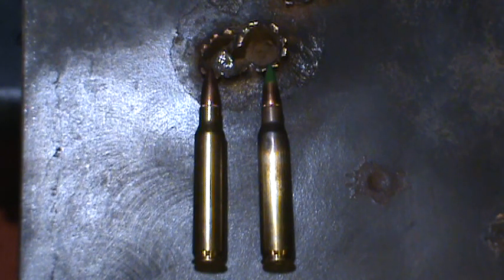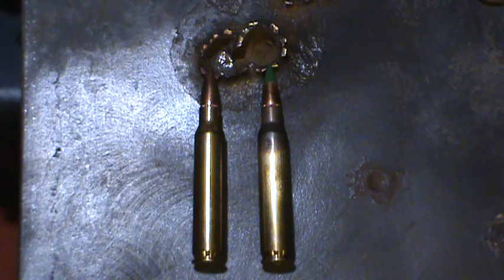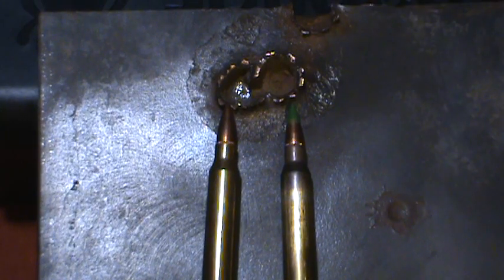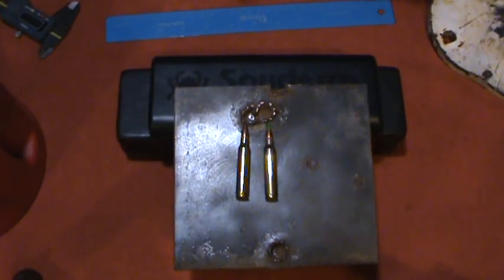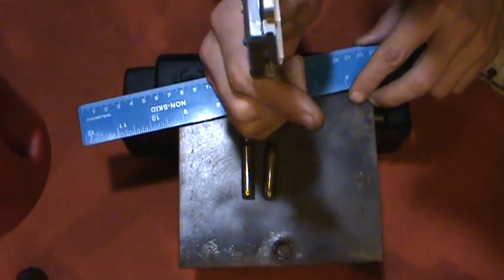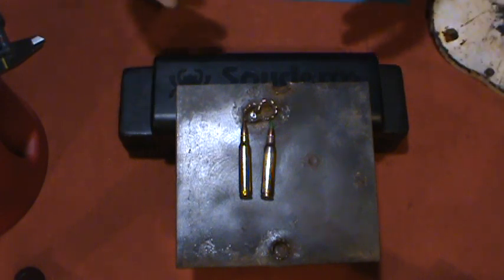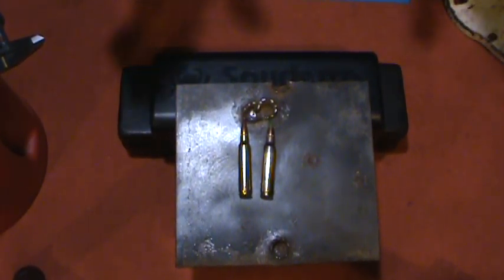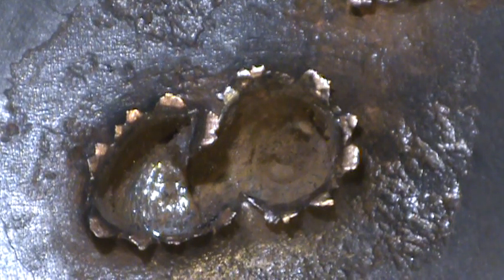62 Gr. Vs. 55 Gr. 5.56 Penetration-Check description for link to updated results.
A brief comparison of penetration between a 62 Gr. and 55 Gr. 5.56 in a 1" (25.4mm) mild (A36) steel plate.